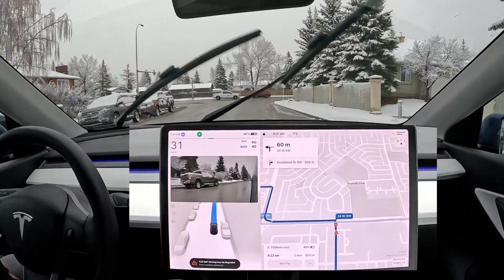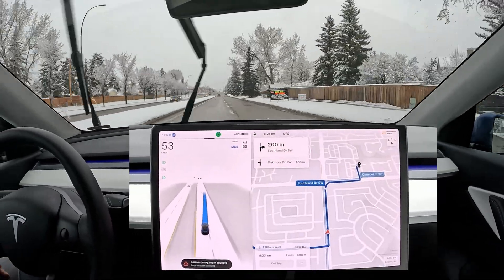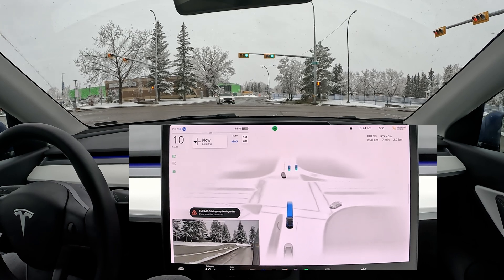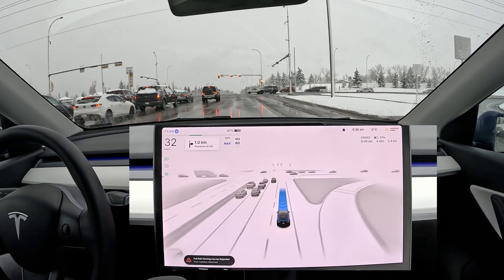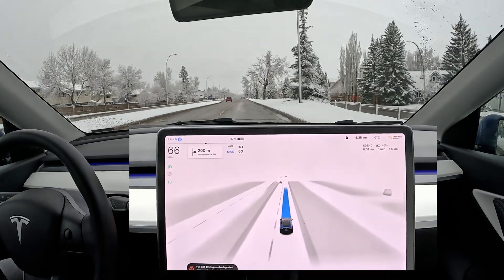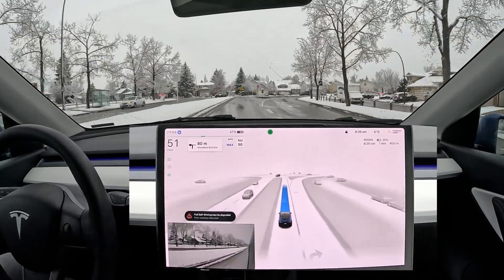Tesla FSD zero disengagement SNOW drive! | Supervised FSD V12.3.4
Use my referral for 3 months free FSD and 1 Year of Premium Connectivity!

Full Self Driving Supervised Snow Drive Zero Disengagement | FSD 12.3.4

Filming Equipment:
Camera mount for GoPro
Mic

Chapters:
0:00 Intro
0:40 Snow
1:00 FSD Profile
2:00 Left Turn
3:30 Unprotected Left
4:40 U Turn
5:40 Unprotected Left
6:25 False Speed Bump detection
7:00 How should FSD Drive?
8:10 Intervention 1
10:25 speed management (tailgated)
10:50 Well Executed Yield
11:45 Stop Median Intersection UPL
12:30 Well Executed Right then Left
13:50 no Bins Asset
14:27 Unprotected Left
14:50 Amazing Bus Overtake
15:50 Amazing Water pool Avoidance
16:40 Great 3 Way Stop
17:40 Great Stop Intersection Interaction
18:30 Wrap up and End